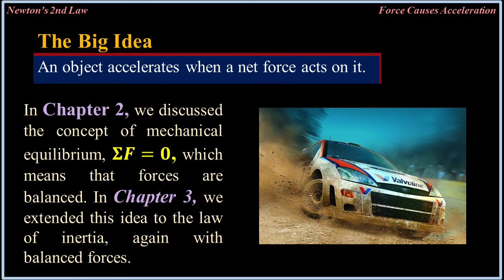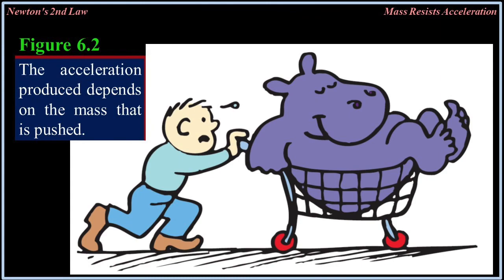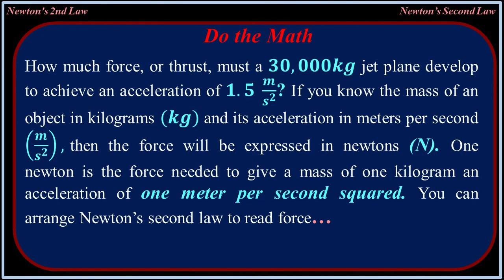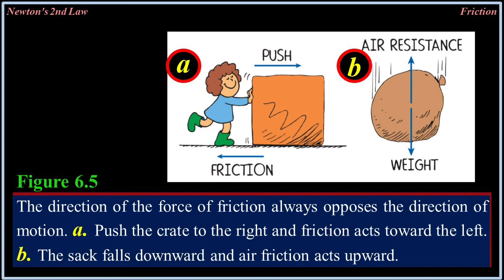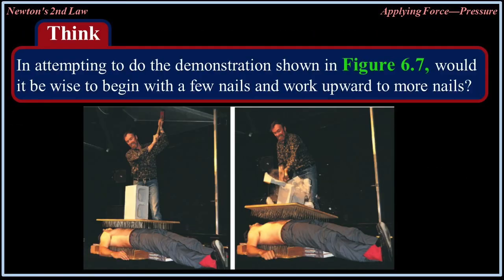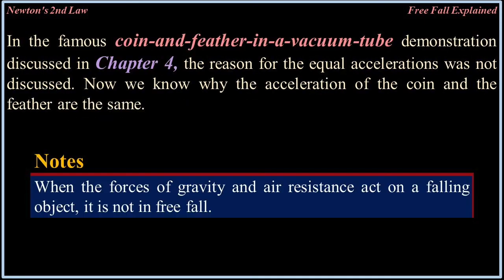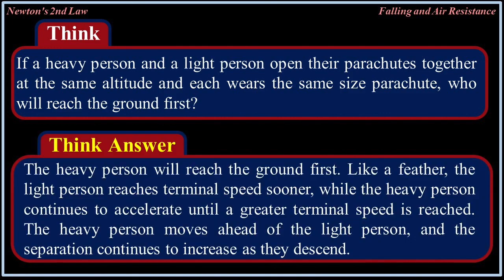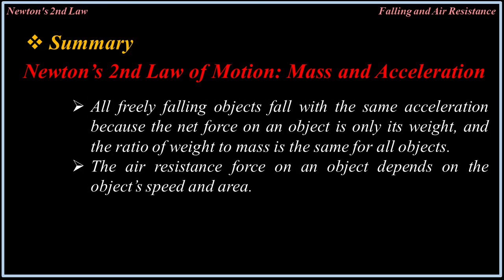Newton's 2nd Law of Motion Force and Acceleration